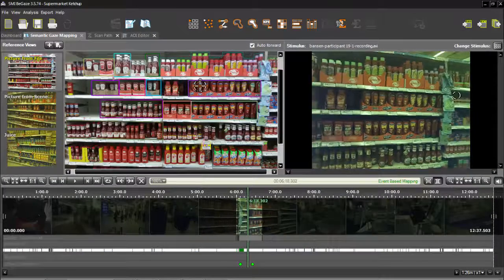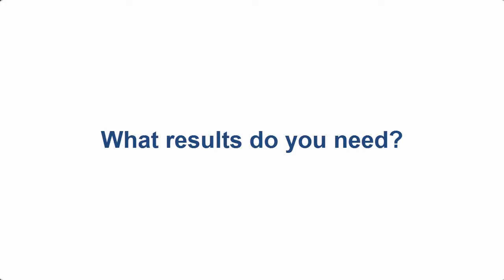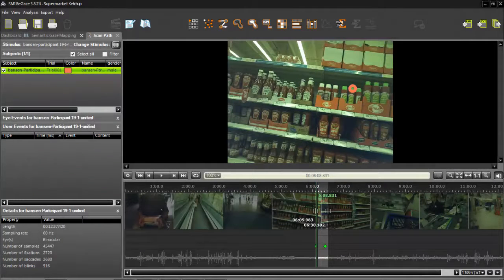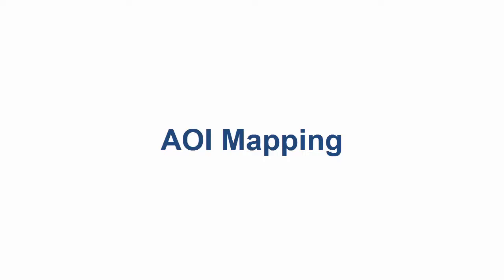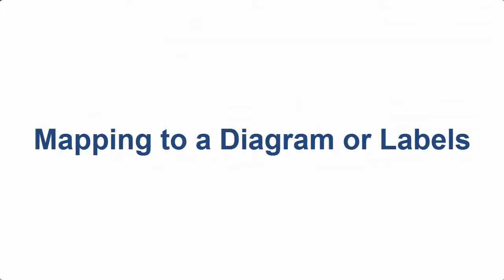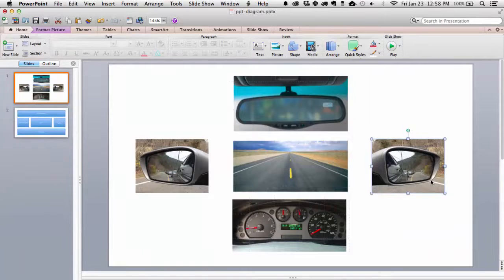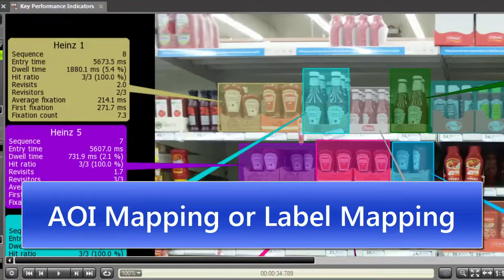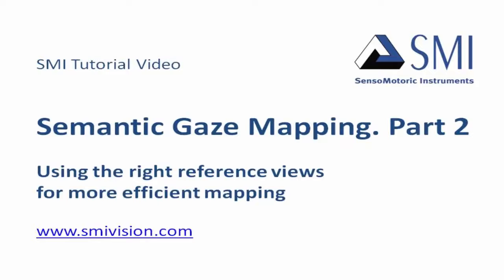SMI Tutorial ETG SemanticGazeMapping 2